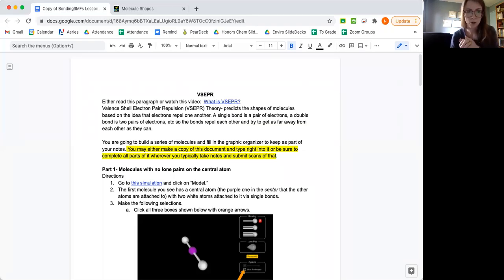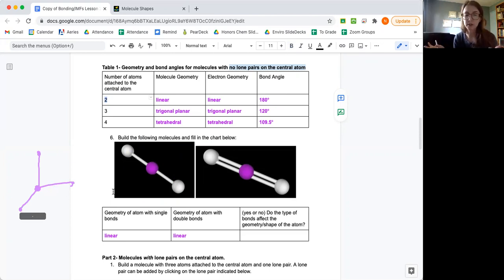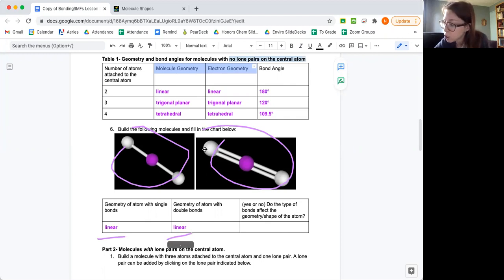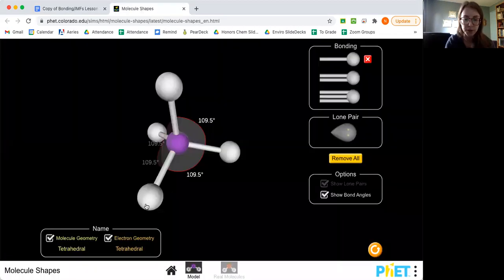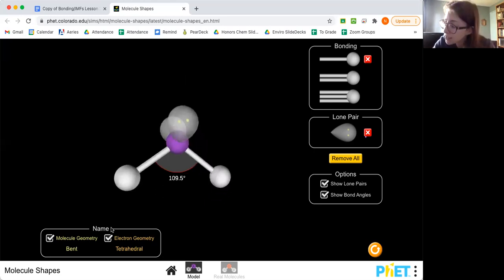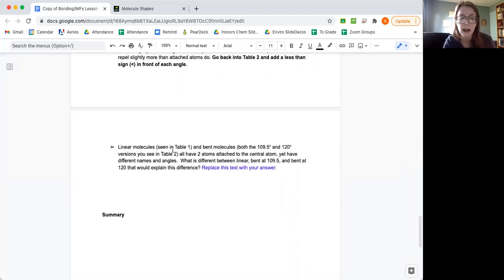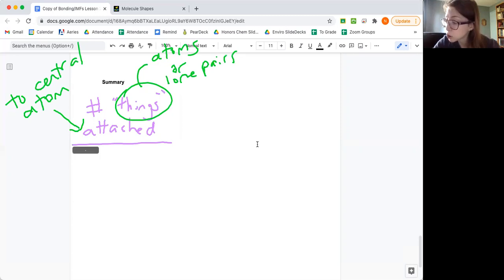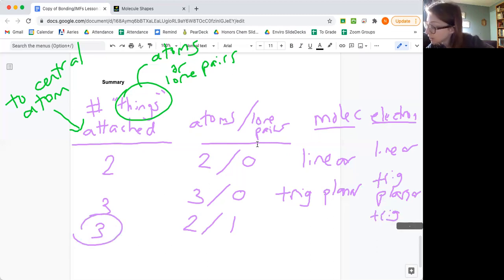Explanations for VSEPR (Lesson 2) Assignment